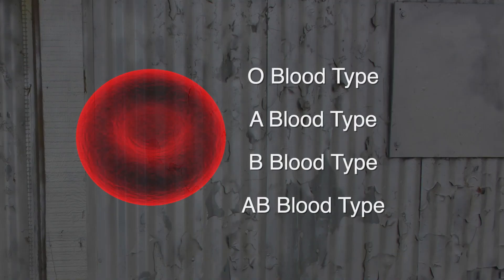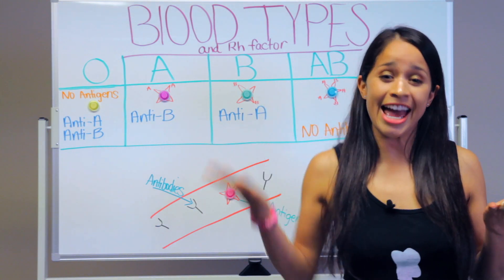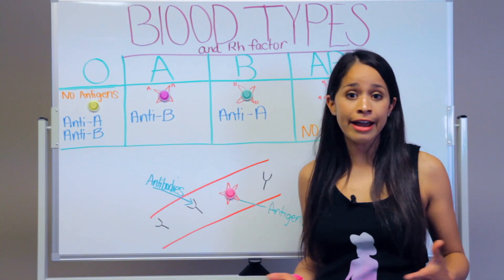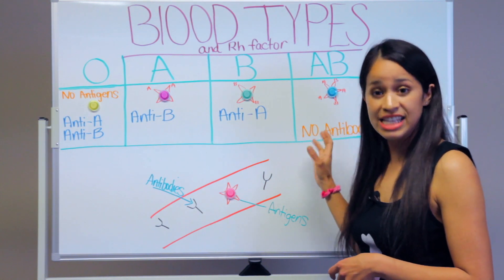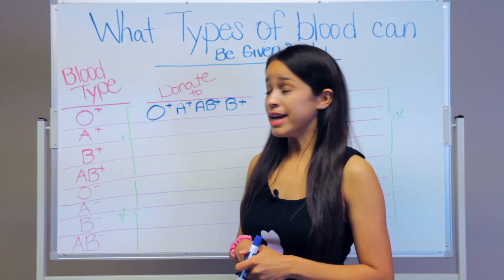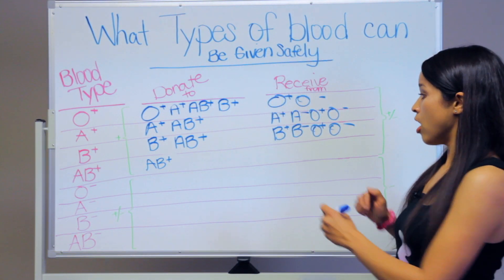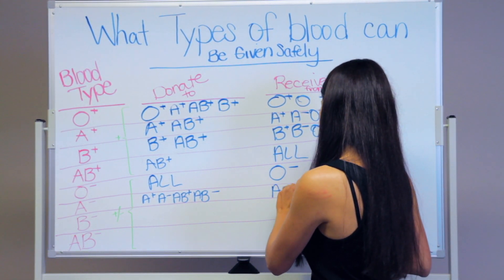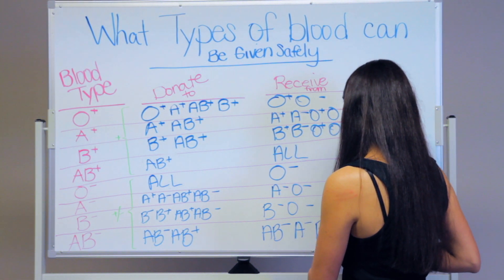Understanding Blood Types and Rh factor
In this video I am going to go over the 8 blood types and differentiate the difference between antigen versus antibody. With a review on the Rh factor. I will provide a list of the different types of blood that can be given safely to a person during a blood transfusion.
This video will give you a thorough review on understanding blood types and the Rh factor.

Trademarked Slogans (No use without written permission and license):
Caring Casa ®